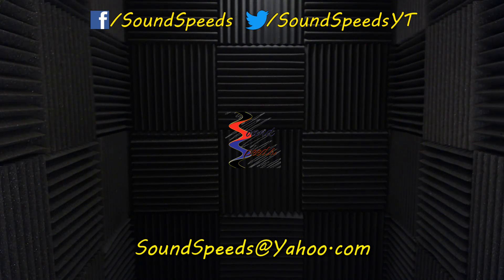Hitler Sounded Too Good - Sound Speeds!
No, this title isn't clickbait nor should this video offensive in any way no matter what you consider offensive. Stay with me for a few short minutes and you'll understand why...

It's story time and no, I'm not telling you any - this week we'll hear stories as told by Ray A Rayburn. Ray is an audio engineer and an expert at measuring microphone specifications. Following an interview I conducted with Ray, he started telling stories and they were too good not to share. Join me in a historical storytime you won't find in history books.

Yes, I'm aware my nose looked bloody. My 2 year old had scratched my nose while we were playing. It will heal. Bear with me.

Ray A. Rayburn is an audio engineer with nearly half a century of experience and has participated in the testing and creation of audio standards published by the Audio Engineering Society. An expert in acoustics and signal processing, Ray is an expert with years of experience in microphone testing. His resume can be viewed here: